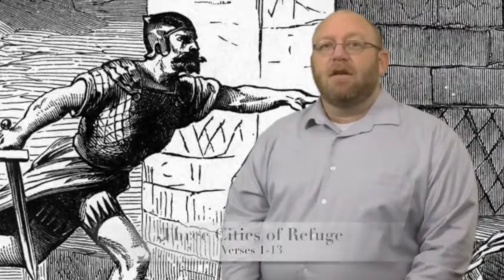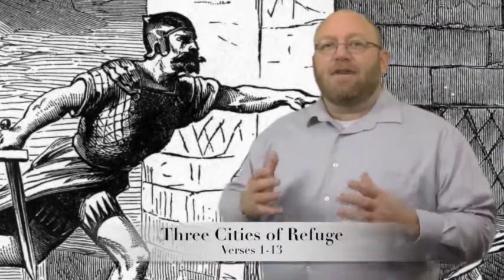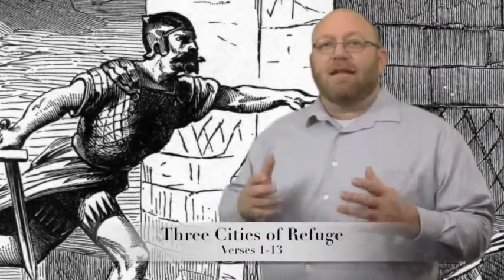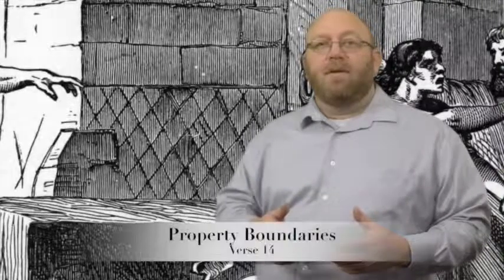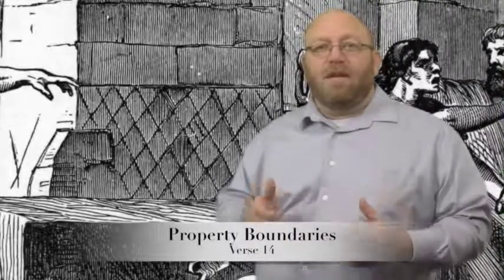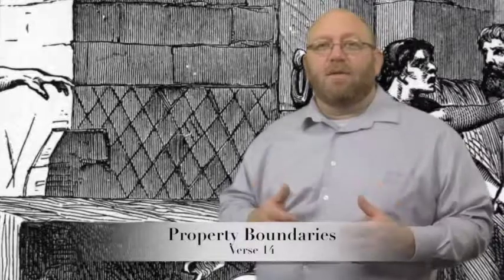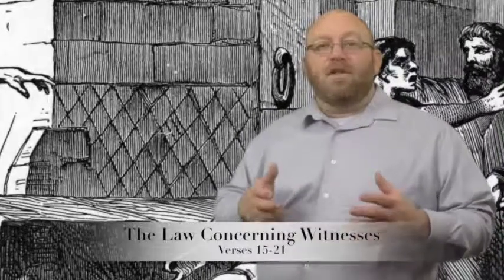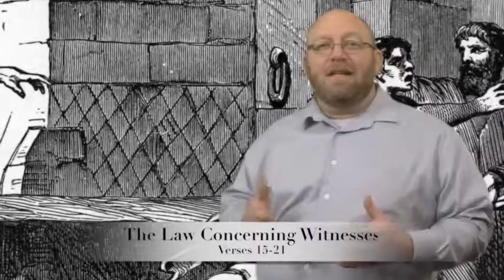Deuteronomy Chapter 19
Three Cities of refuge
Property Boundaries
The Law Concerning Witnesses